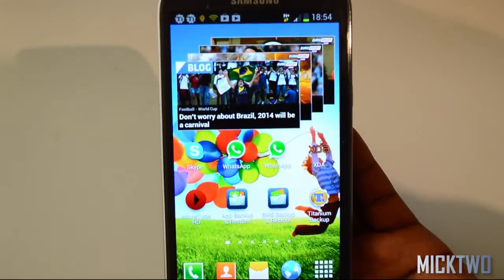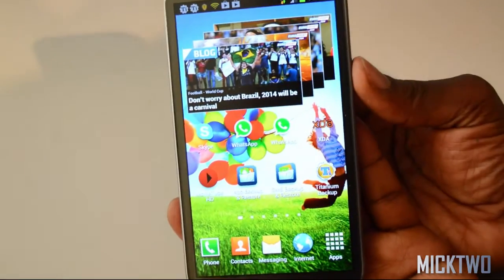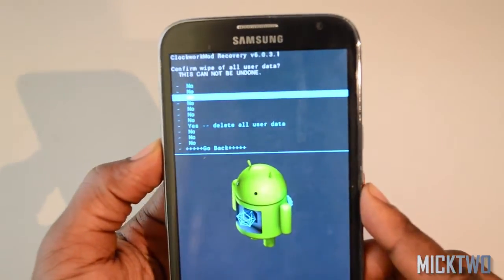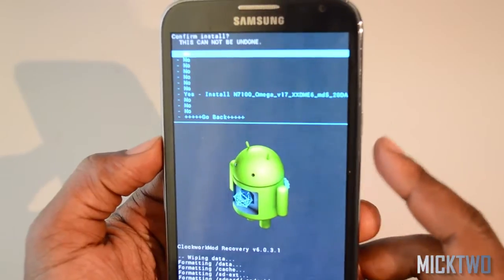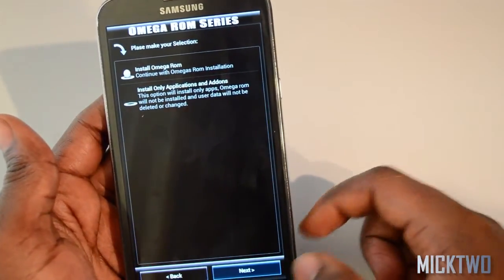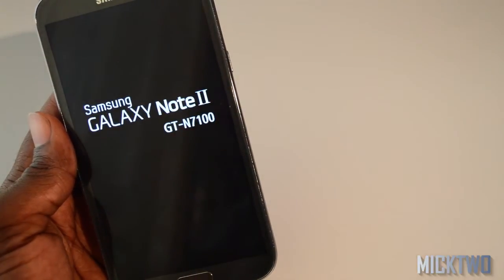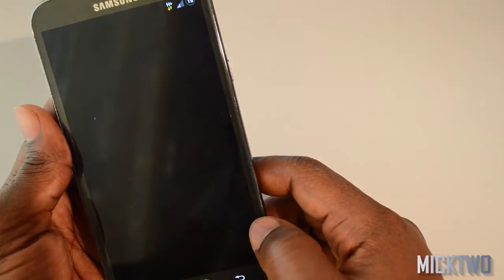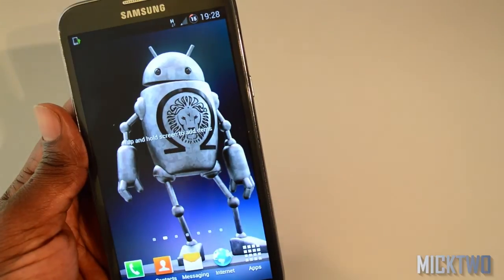Omega Rom V17 Installation On Samsung Galaxy Note 2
Omega Rom installaton, step by step guide